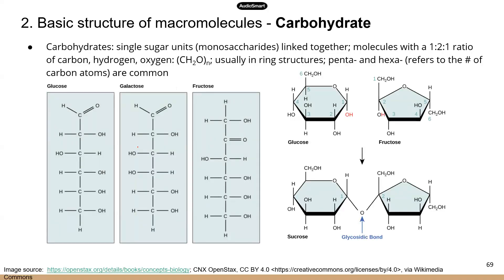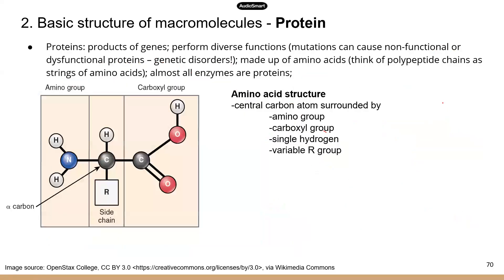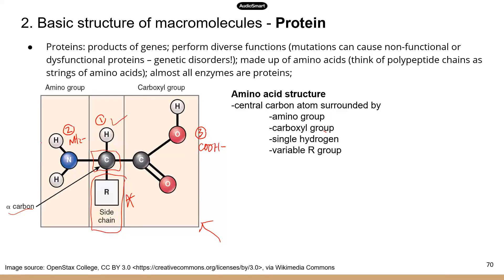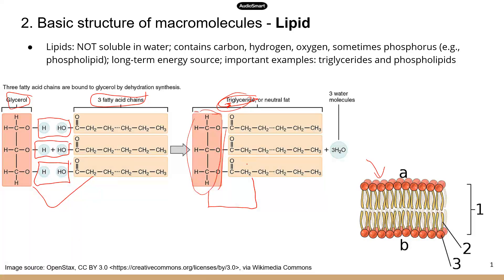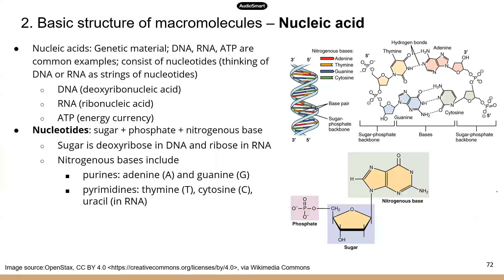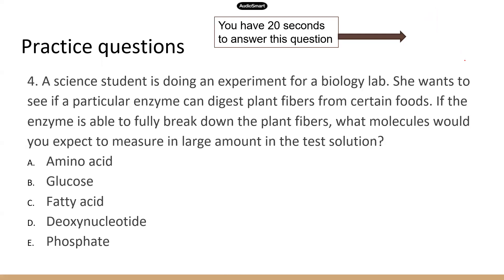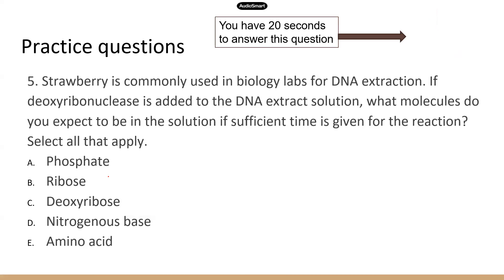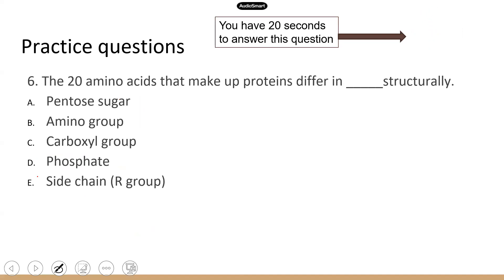TEAS 7. Macromolecules Part 2 Structure of Macromolecules